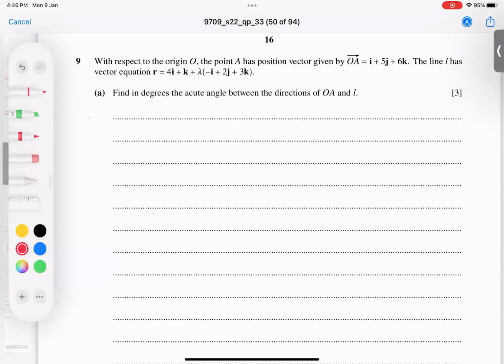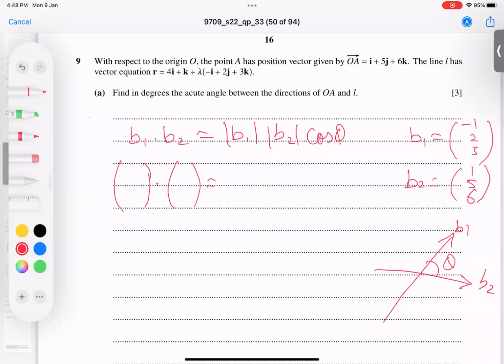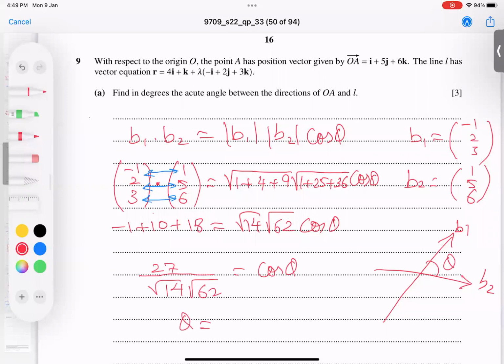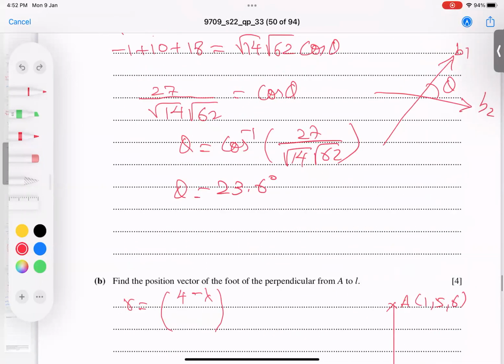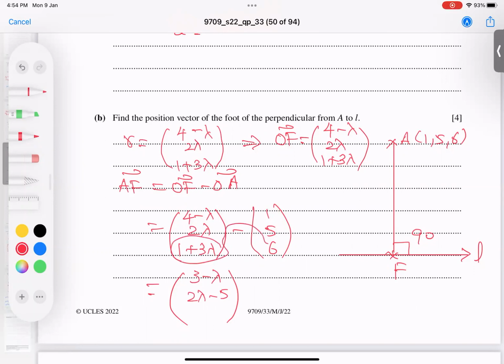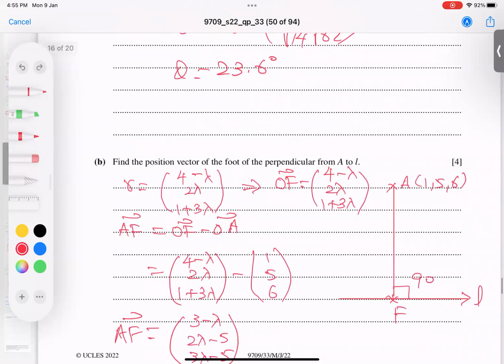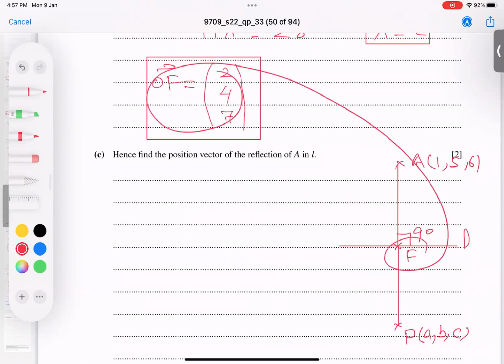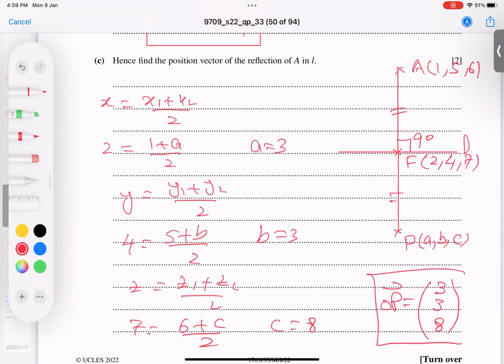Jun 2022 Var33 Q No 9 Topic A2 Vectors